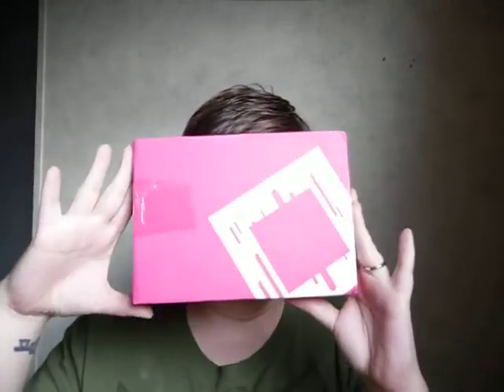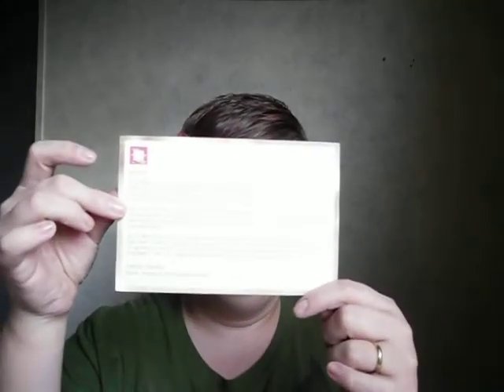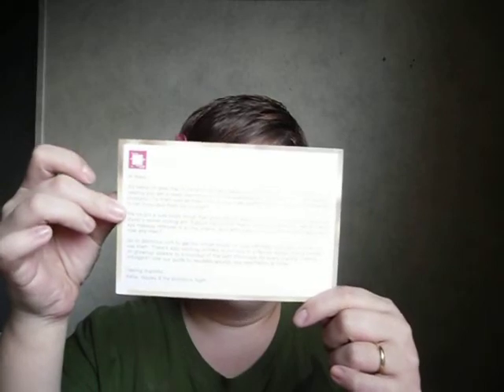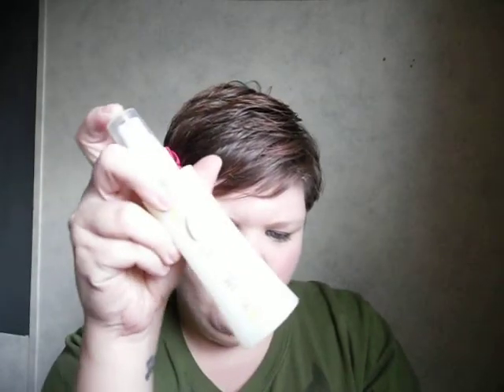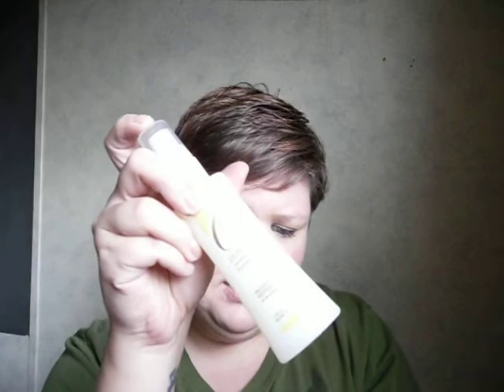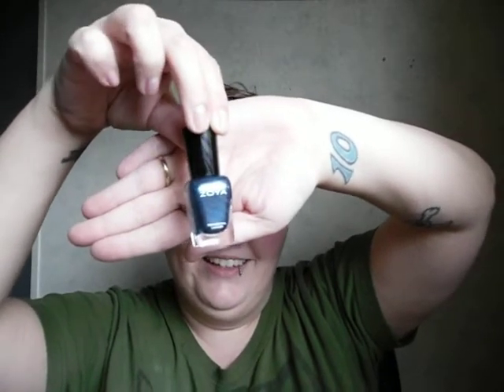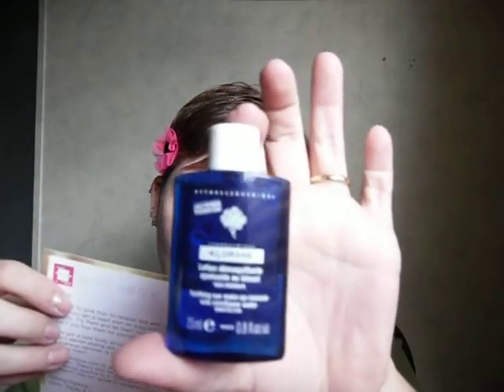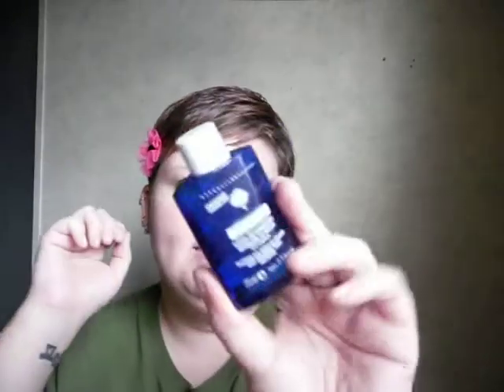BirchBox November 2011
My November 2011 BirchBox !